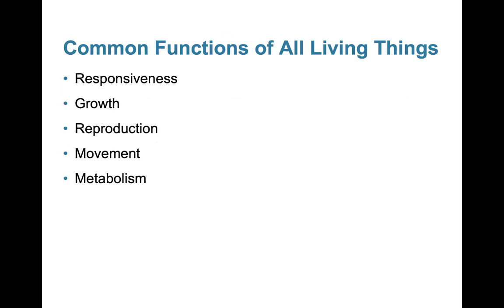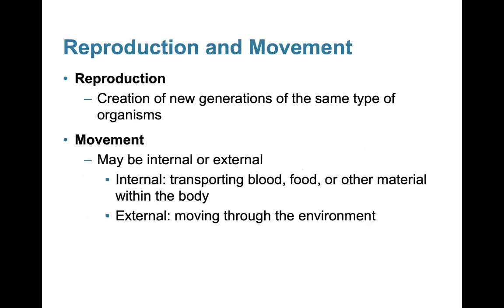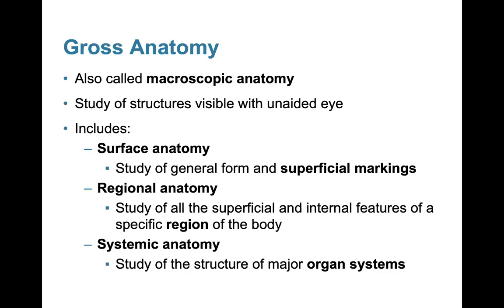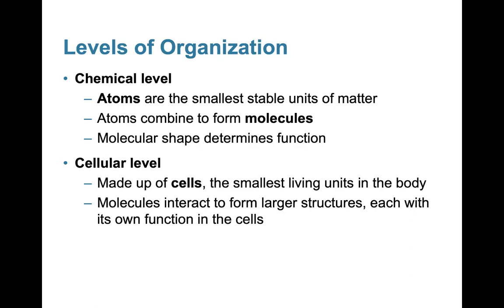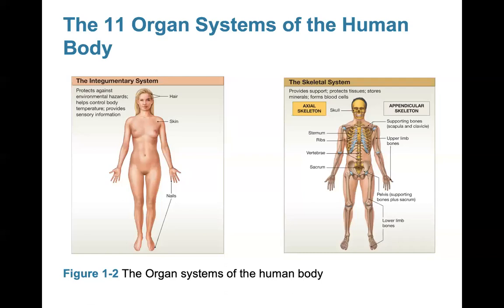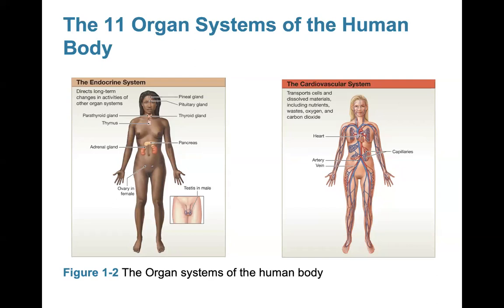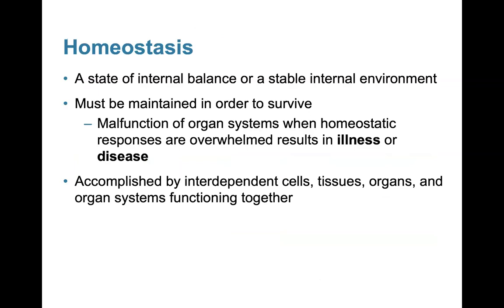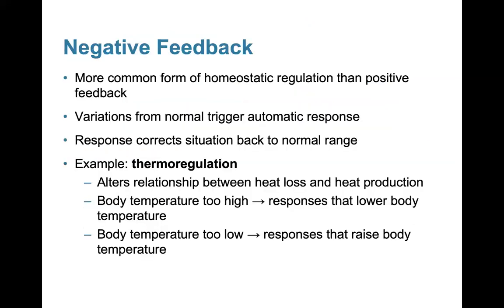HSC 200 Chapter 1 Recorded Lecture Part I